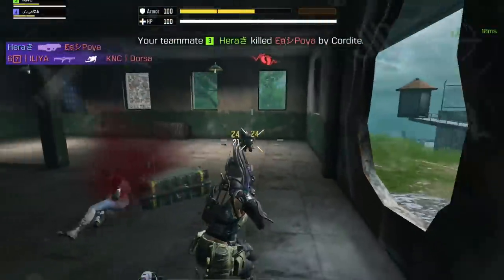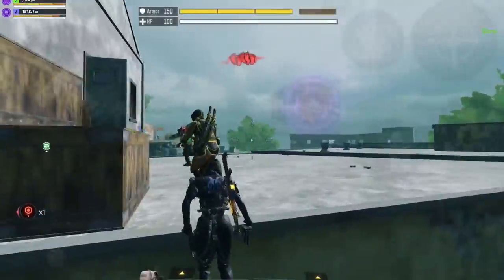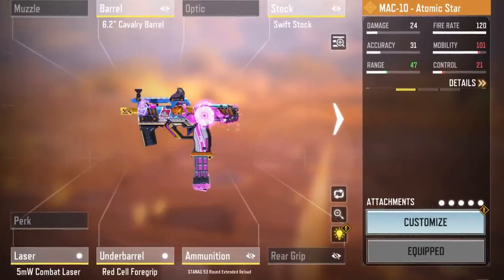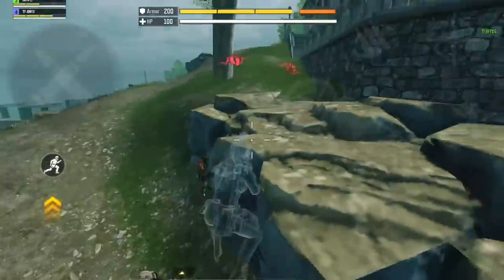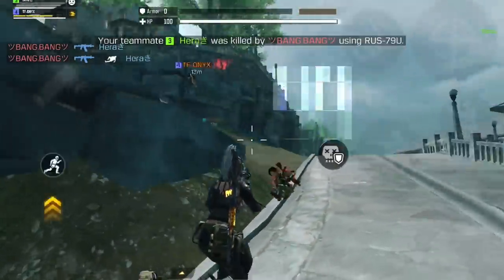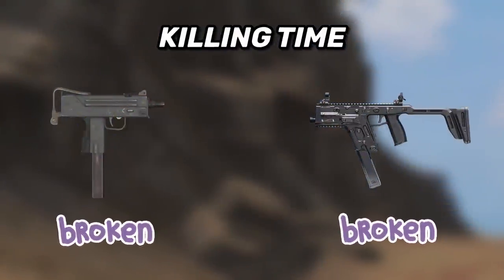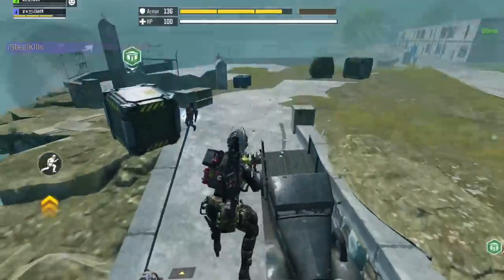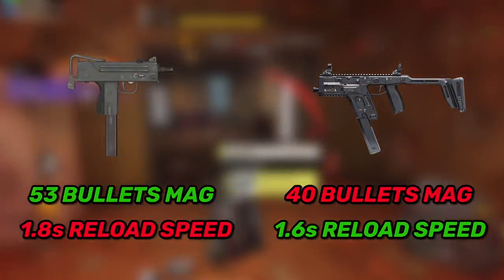BEST MAC-10 Loadout To Beat The FENNEC in Call of Duty Mobile Battle Royale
🤖 Install Mech Arena for FREE here ✅ and get a special starter pack to help kickstart your game!

Device: iPad Mini 5
Recording App: iOS Default Recorder
Montage App: Adobe Premiere Pro 2020/VideoLeap
Thumbnail App: Affinity Photo/Phonto

FAQs:
1- Where u from ? Oman
2- Device ? iPad Mini 5
3- Can I play with u ? Sorry not possible 💔